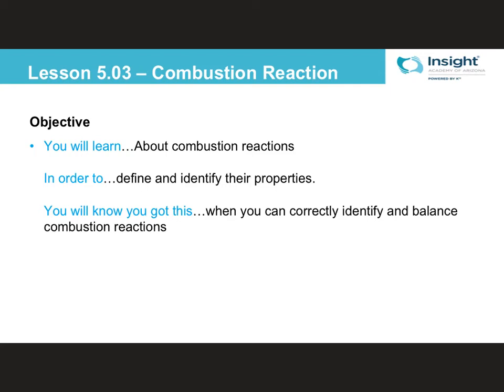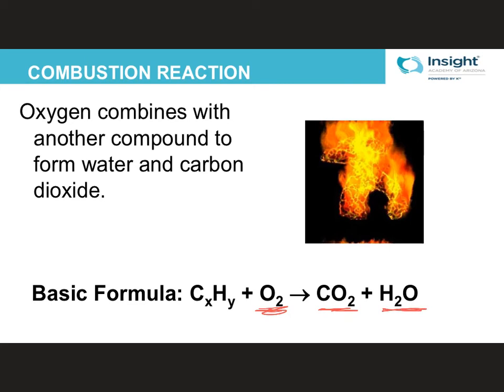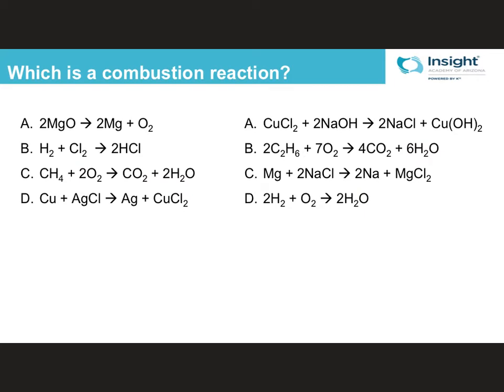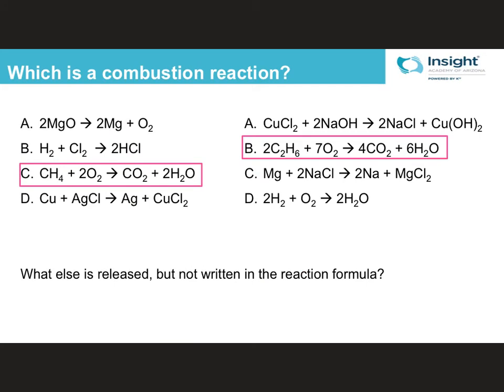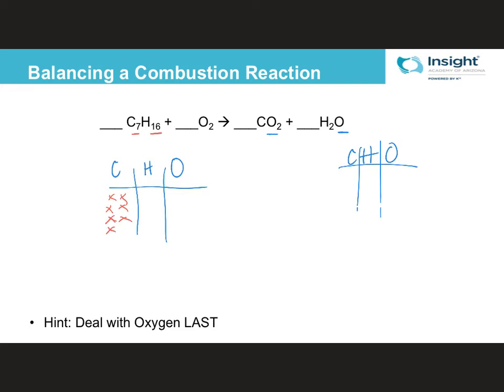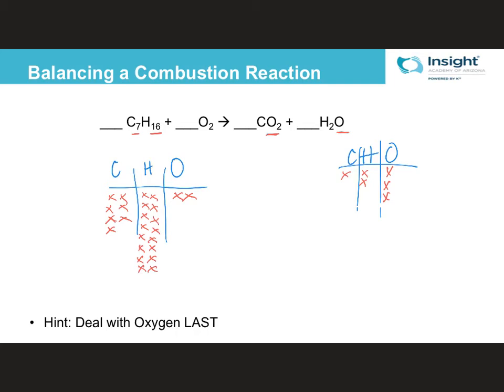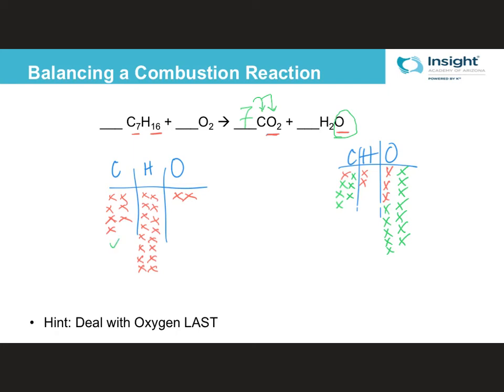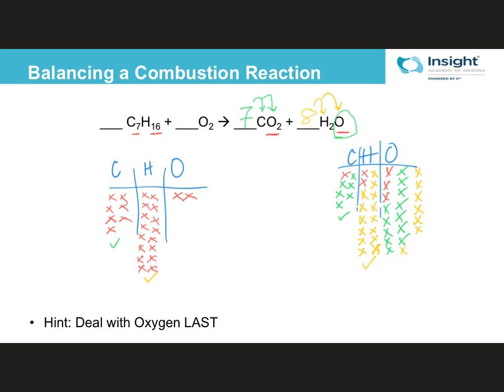ChemA_Lesson 5.03